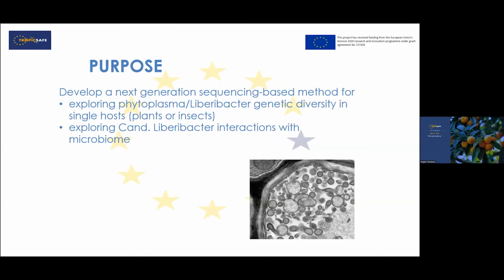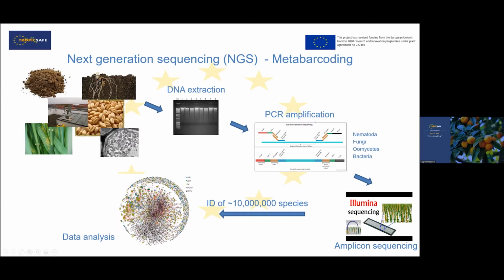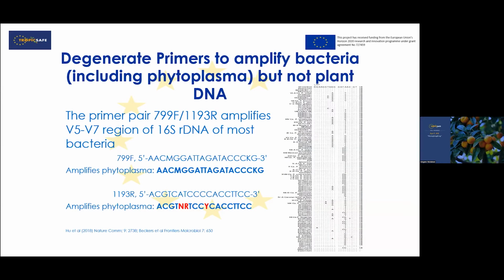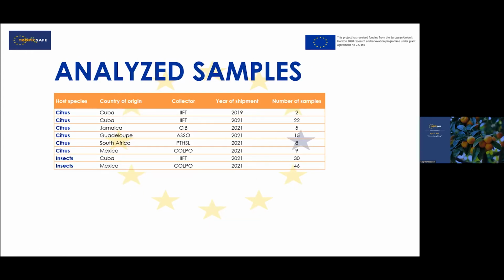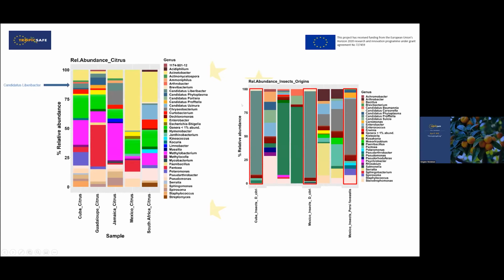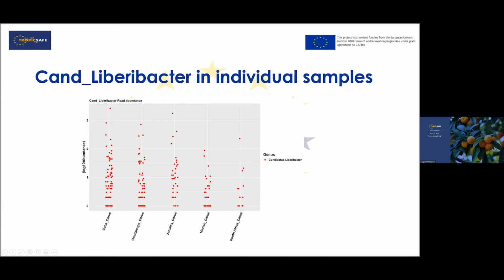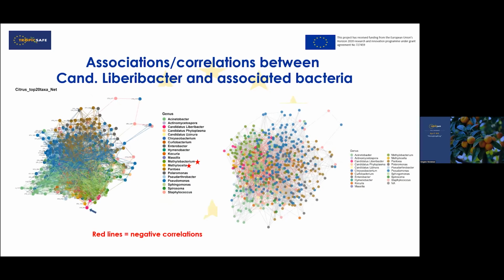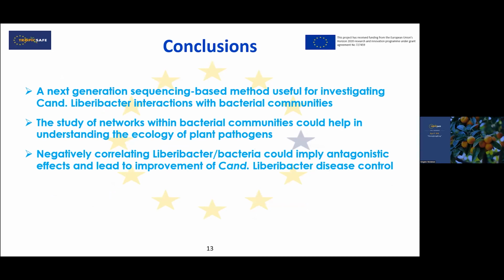Mogens Nicolaisen - Composition of microbiomes in “huanglongbing” infected hosts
One of the presentations on the second day of the Tropicsafe Final Conference. This day was focused on "Huanglongbing" in citrus.